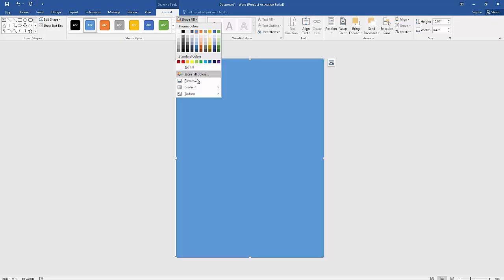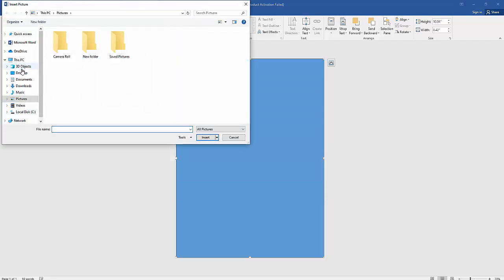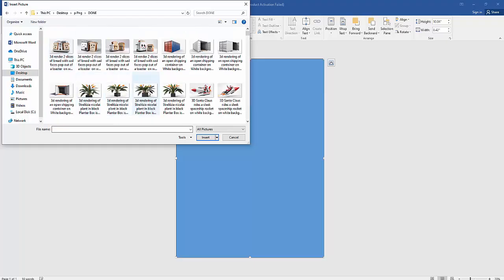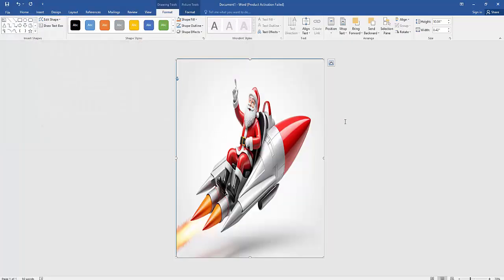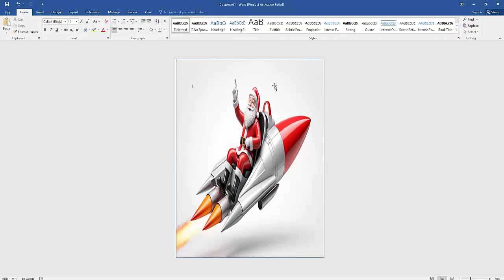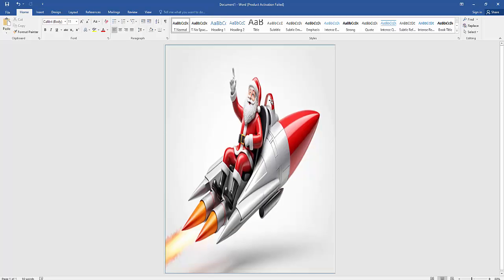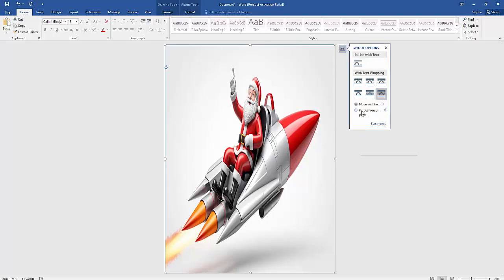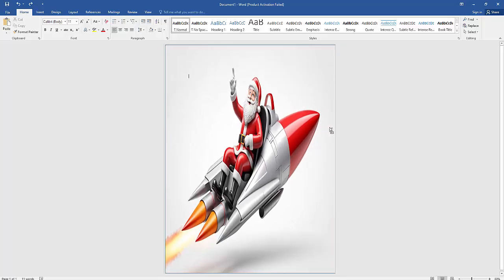How to Add Full Page Background Image in MS Word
Learn how to add a stunning full-page background image in Microsoft Word to make your documents stand out! 🎨📄 Whether you're designing invitations, creating brochures, or personalizing a project, this step-by-step tutorial will guide you through the process effortlessly.

💡 In this video, you'll discover:

How to insert a full-page background image in MS Word.
Tips to adjust and position the image perfectly.
Techniques to make your document visually appealing.

Insert background image in Word Online,
how do i put a background image behind text in word,
How to put background in Word using phone,